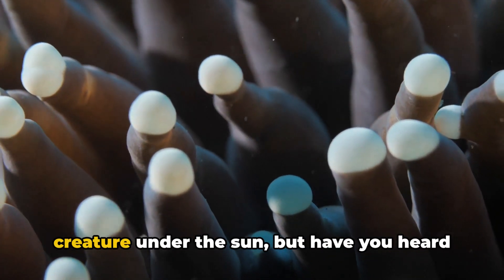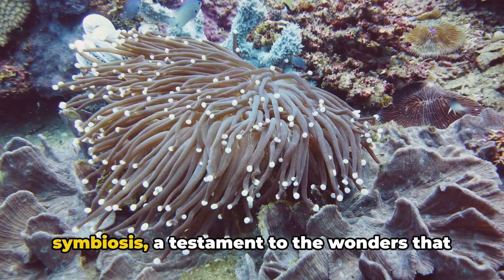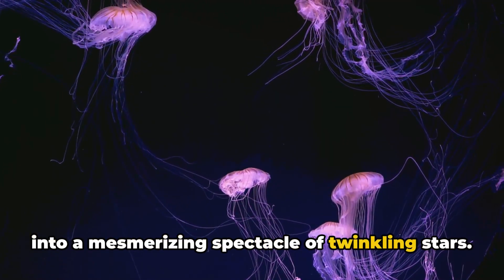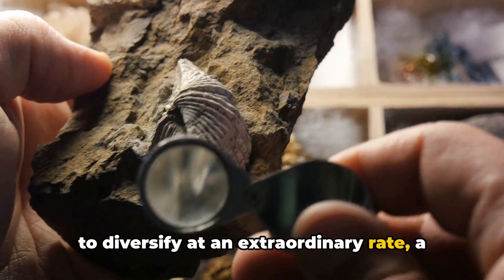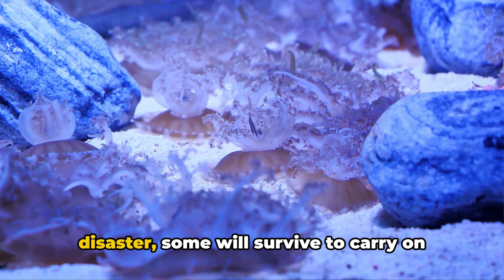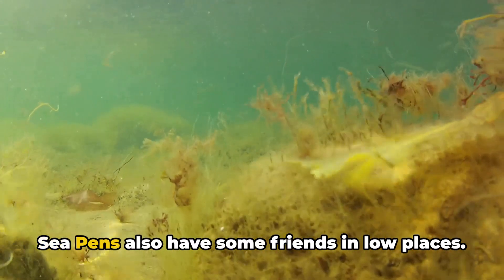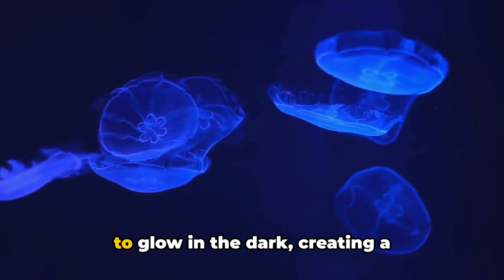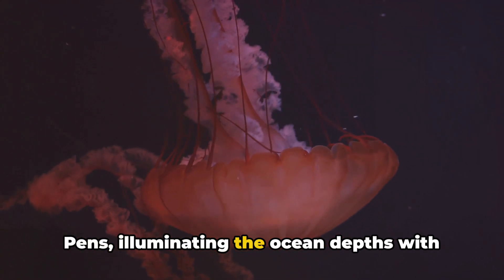Sea Pens: Underwater Gardens of the Deep! 🌊🖋️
Welcome to our exploration of the enchanting world of sea pens! 🌊🖋️ Join us as we dive into the depths of the ocean to discover these captivating creatures that resemble delicate quills swaying in the current. Sea pens are fascinating colonial organisms found in marine environments around the world, and in this video, we'll unveil their secrets.

Learn about the biology, behavior, and ecological significance of sea pens as we showcase their mesmerizing beauty and unique adaptations. From vibrant colors to intricate structures, sea pens create underwater gardens that provide habitat for a diverse array of marine life.

Join us on an underwater journey as we observe sea pens in their natural habitat and explore the wonders of the deep sea. Through stunning footage and expert insights, you'll gain a deeper appreciation for these extraordinary creatures and their role in the marine ecosystem.